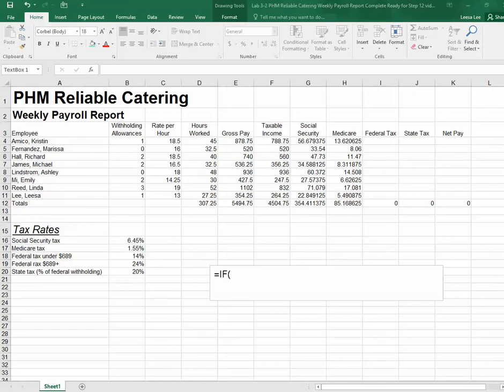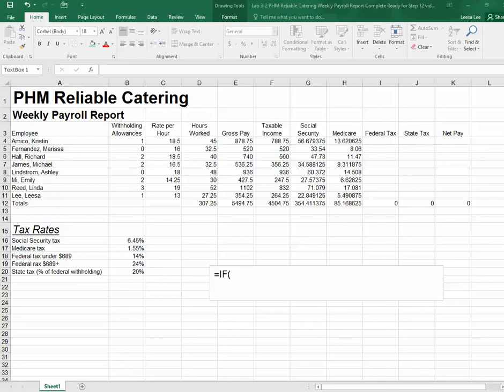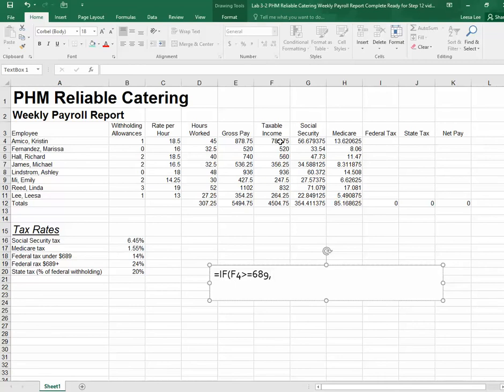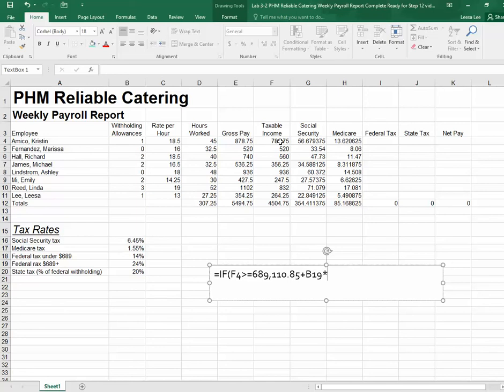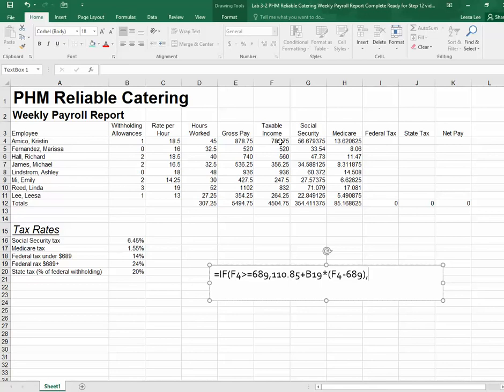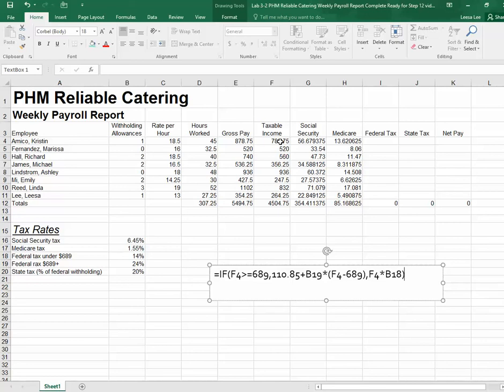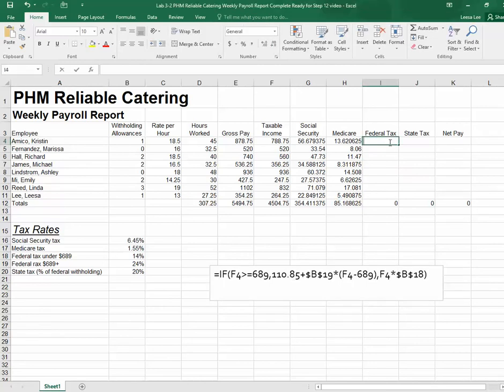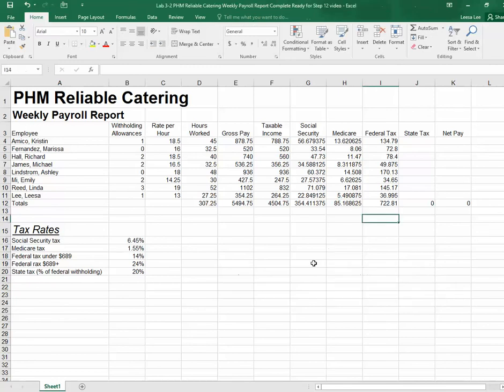IF Statement Module 3 Lab 2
Federal Tax